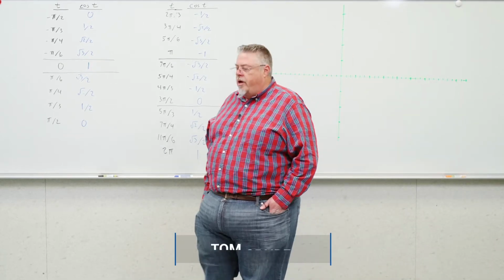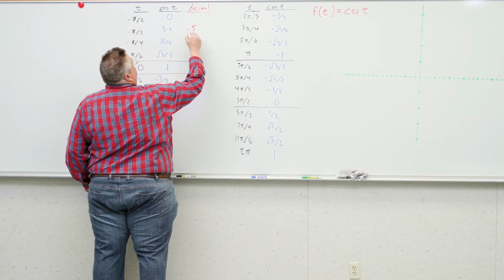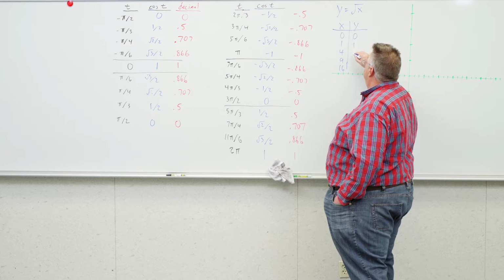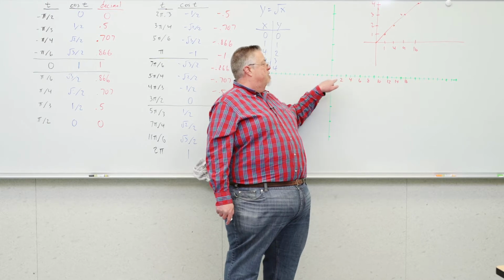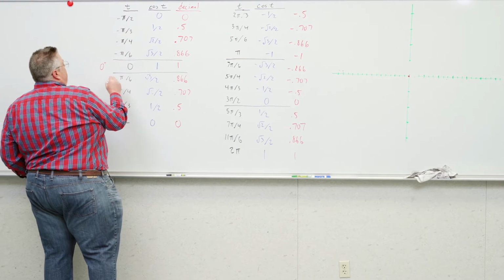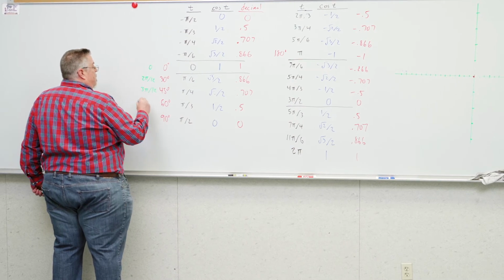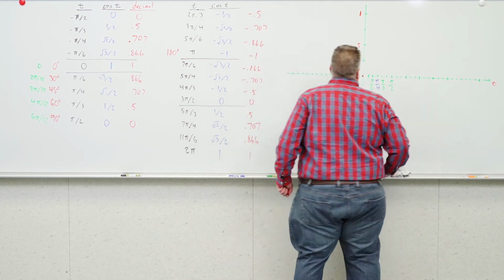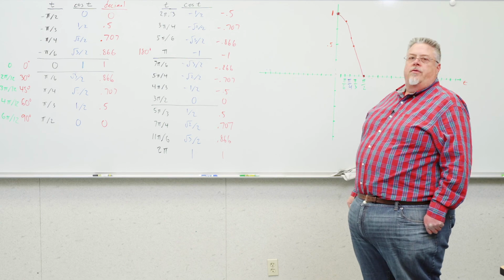1Tom Grube v1